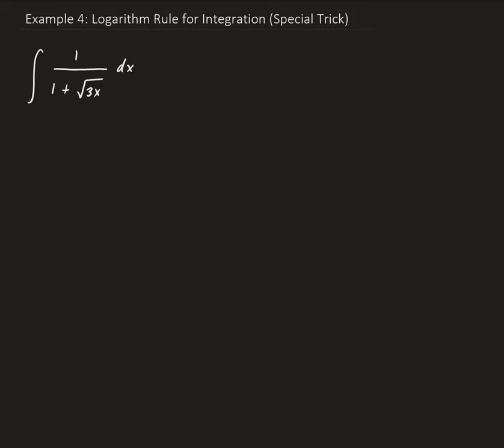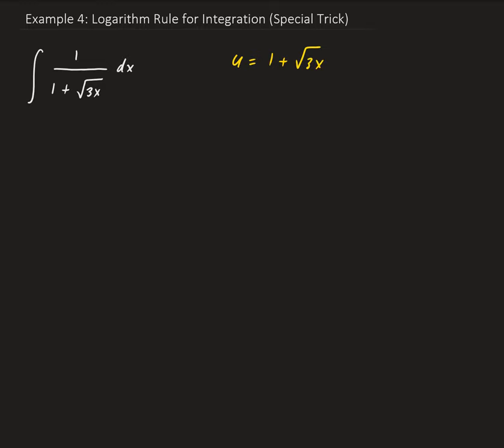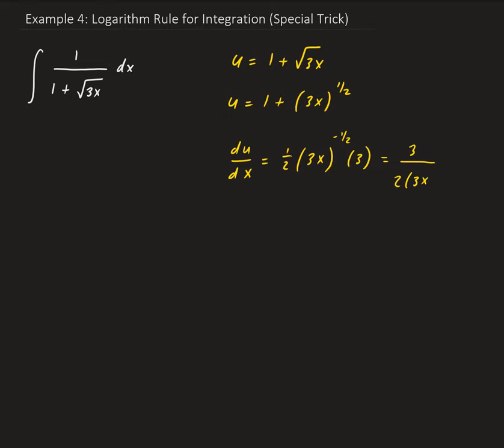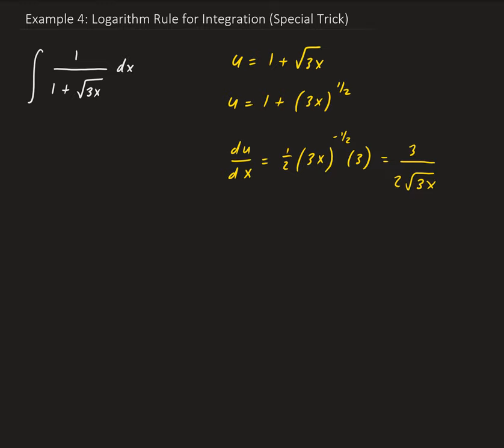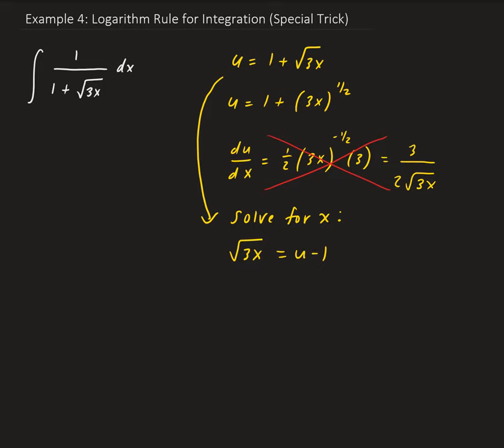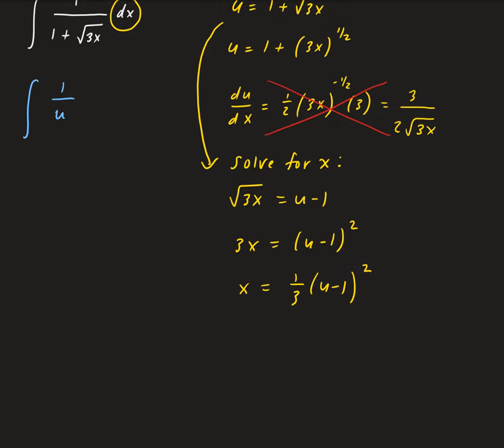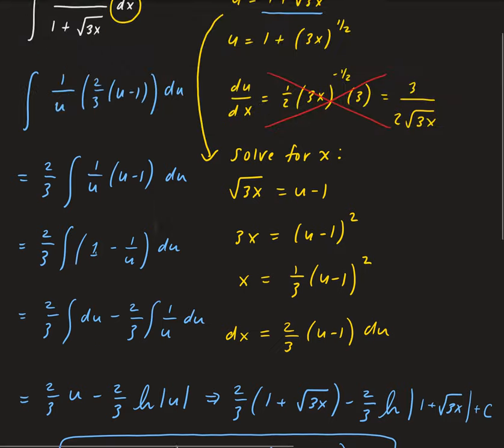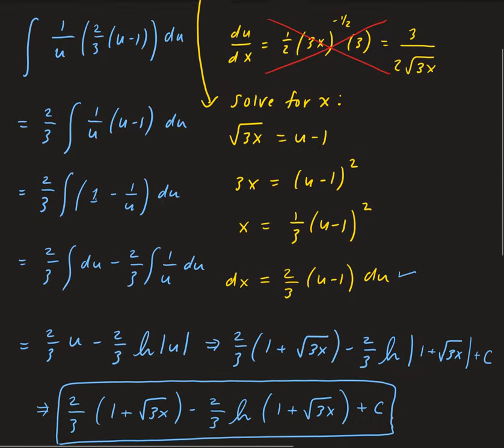Example 4: Logarithm Rule for Integration (Special Trick)